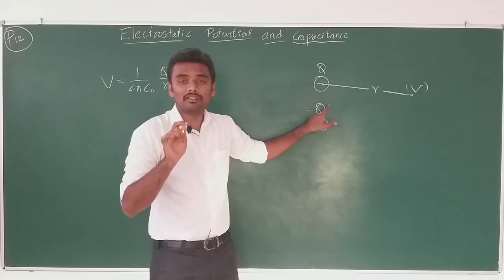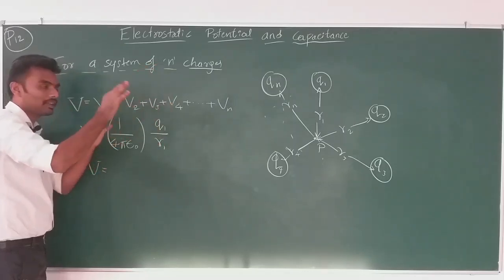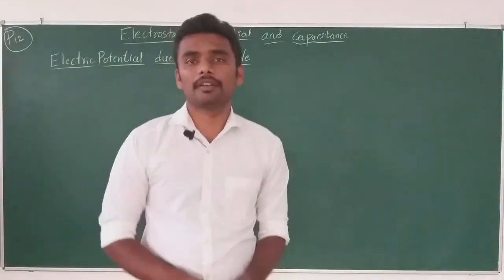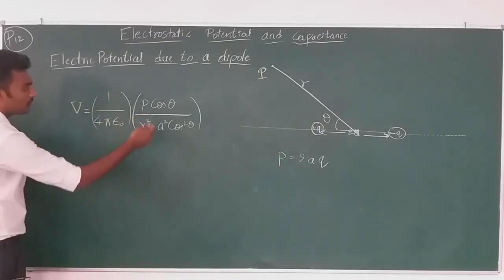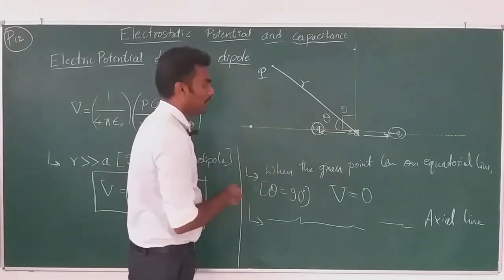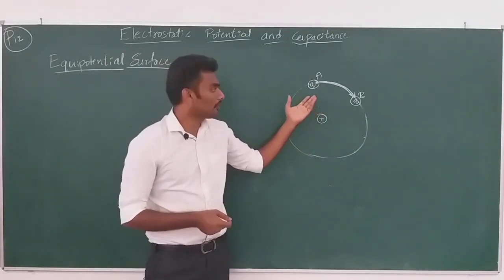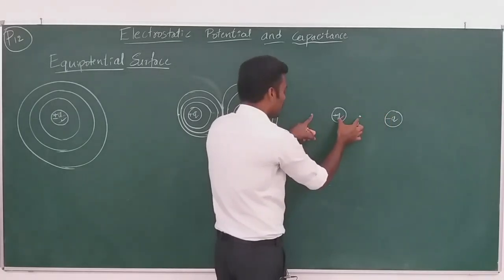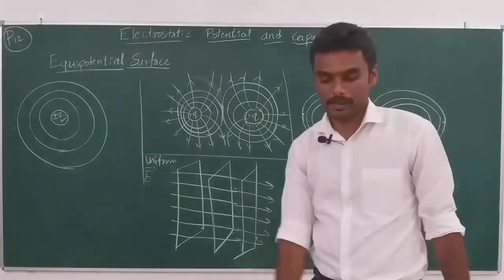P12. Electrostatic Potential and Capacitance